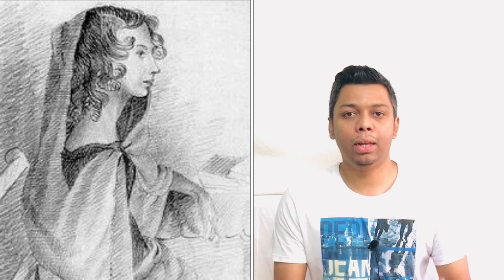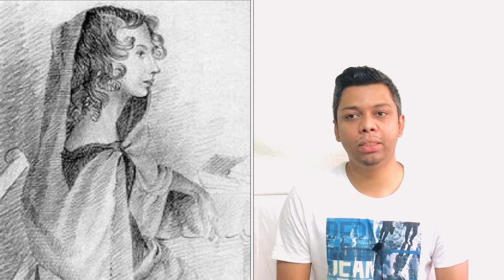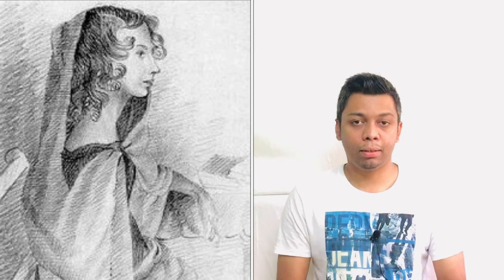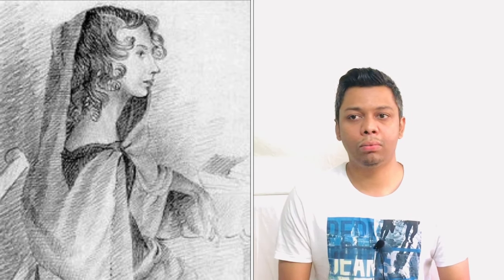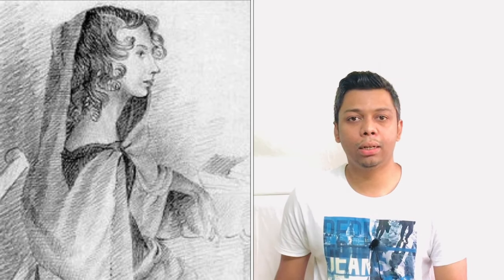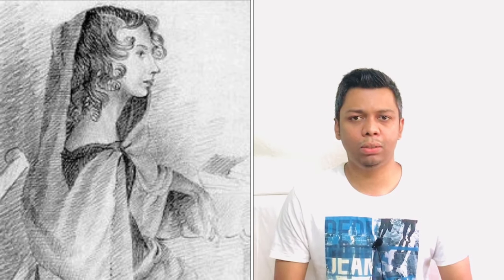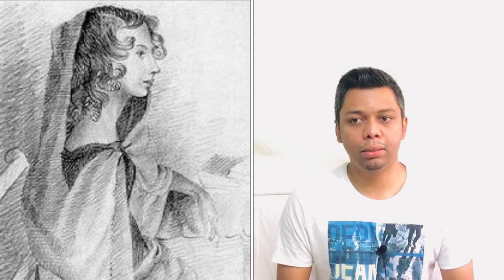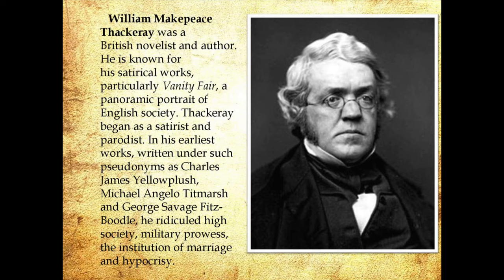Pen Names Used By Famous Writers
1-Mark Twain (real name Samuel Clemens
2-George Orwell (real name Eric Arthur Blair
3-Anne Bronte - Acton Bell
4-Charlotte Bronte – Currer Bell
5-Emily Bronte – Ellis Bell
6-Charles Dickens - Boz
7-Mary Anne Evans - George Eliot
8-Eric Arthur Blair – George Orwell
9-Charles Lamb – Elia
10-Agatha Christie – Mary Westmacott
11-Hilda Dolittle – H.D.
12-Hector Hugh Munro - Saki
13-William Sydney Porter- O. Henry
14-Sylvia Plath - Victoria Lucacs
15-Kingsley Amis - Robert Markham
16-Charles Lutwidge Dogson- Lewis Caroll
17-Ray Bradbury – Douglas Spaulding
18-Francois-Marie Arouet - Voltaire
19-Henrik Ibsen – Brynjolf Bjarme
20-Daniel Defoe – Daniel Foe
21-Doris Lessing – Jane Somers
22-Pearl Sydenstricker  Buck – John Sedges
23-Anton Pavlovich Chekhov– Antosha Chekhonte
24-Vladimir Nabokov – Vladmir Sirin
25-Chloe Ardelia Wolfford- Toni Morrison
26-Cecil Day Lewis – Nicholas Blake
27-Jozef Teodor Konrad – Joseph Conrad
28-Christina Rossetti – Ellen Alleyn
29-Benjamin Franklin - Silence Dogwood, Mrs Dogood, Richard Saunders
30-Joanne Kathleen Rowling - J K Rowling